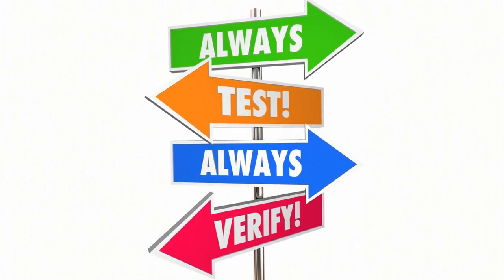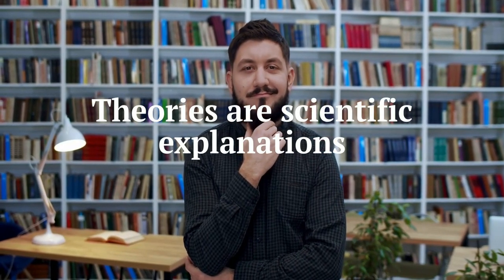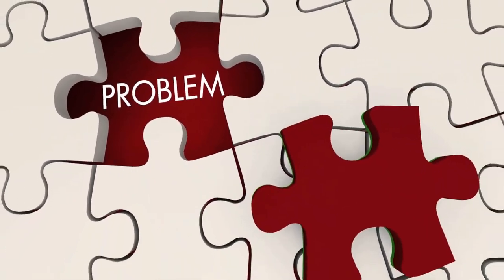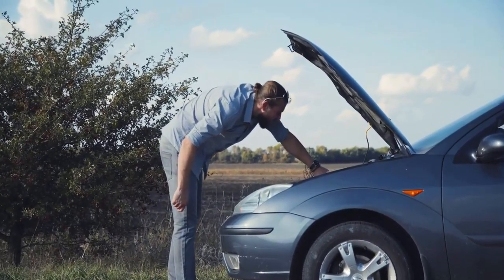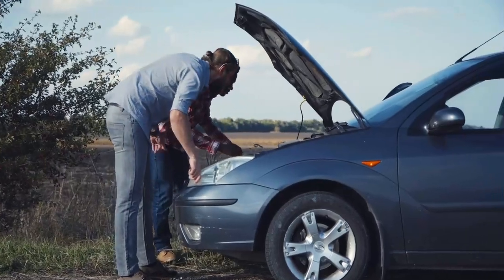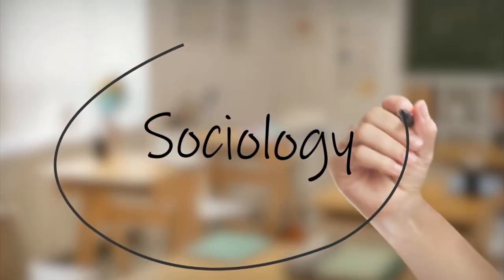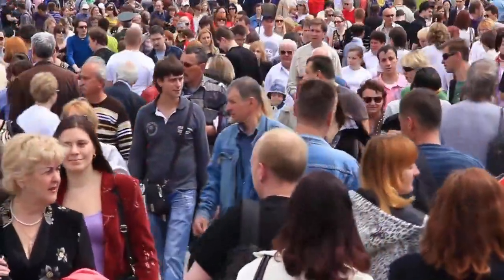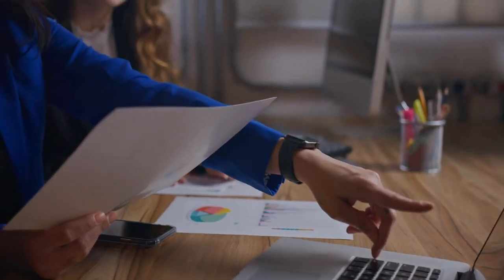What is the Scientific Method? | Introduction to Sociology | Social Research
Hello! This Introduction to Sociology video explains the scientific method and the steps of the research design. The scientific method is compared and contrasted to the way we solve problems in our everyday lives🌍

Thanks 🔄 This video is part of the @SociologyVibes social science and sociology lecture series, where we dive into important sociological concepts, research, and sociologists.

Reflection Questions 🤔
1. Share an example of a social issue that needs more scientific scrutiny.
2. Why do you think it sometimes takes much longer before the public accepts scientific research results?
3. How can understanding the scientific method help you verify and evaluate online information?

Attribution and License to Use
To view a copy of the CC-BY-NC license and permissions,